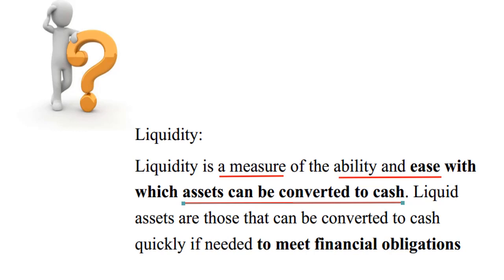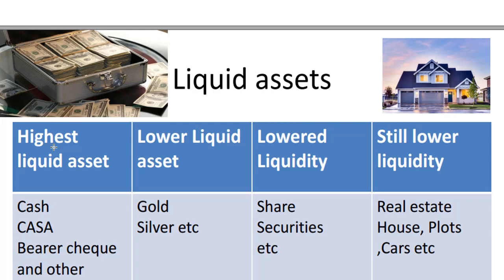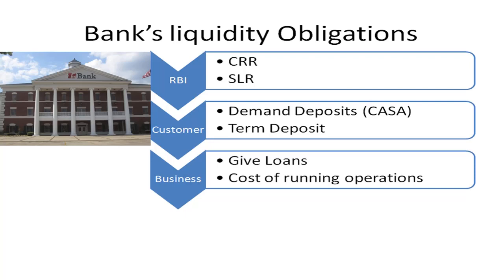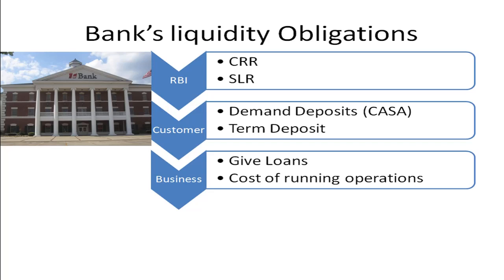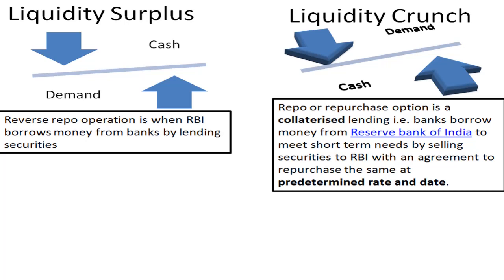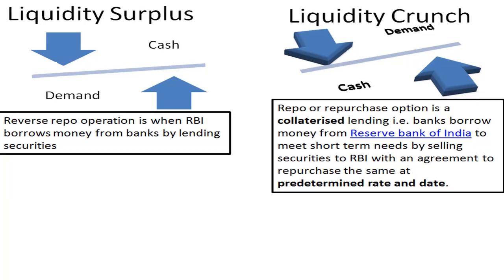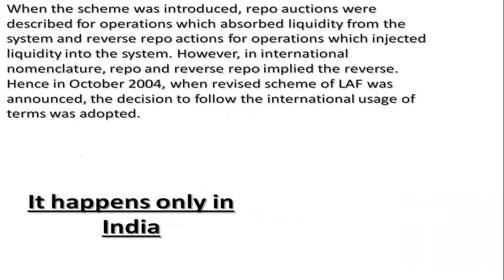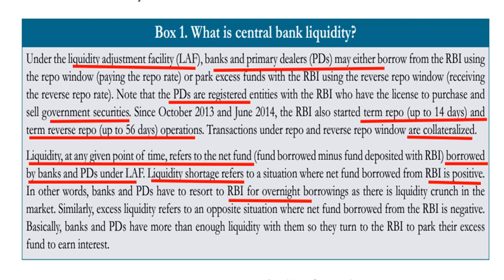RBI Liquidity Adjustment Facility